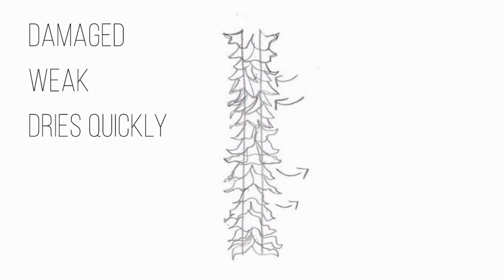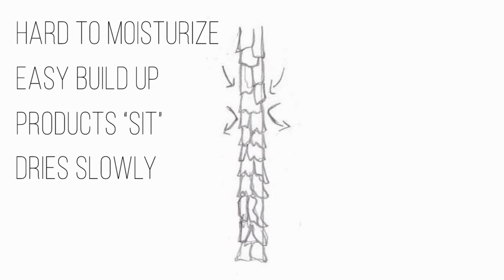All About Hair Porosity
Today I will teach you what hair porosity is and tests that help you discover your hair porosity. What is your hair porosity?

Prime (6-month free for edu emails)

→ satin pillow case

NEW Video: "Our First Family Boat Ride Went Horribly Wrong"